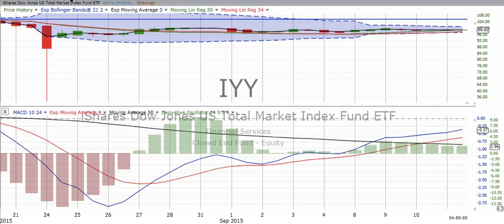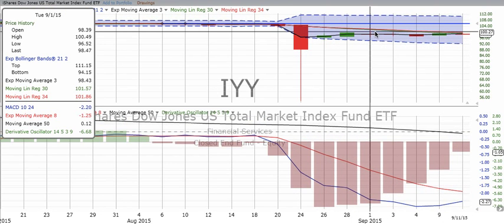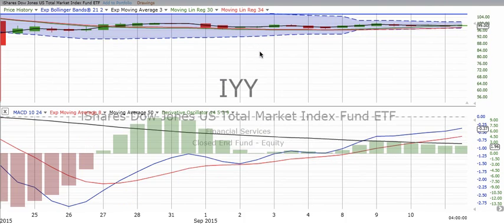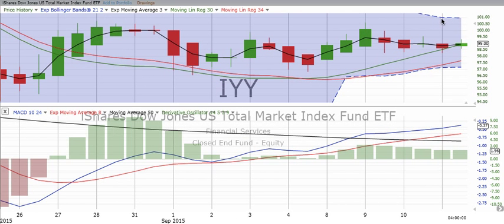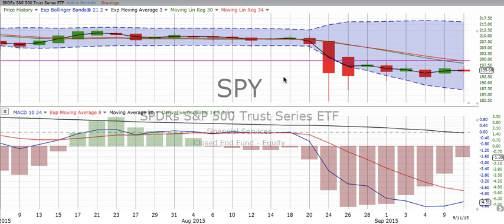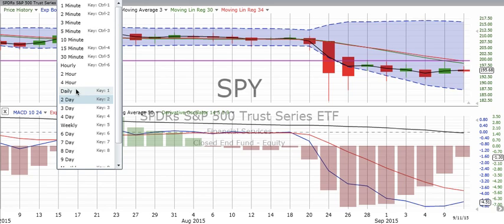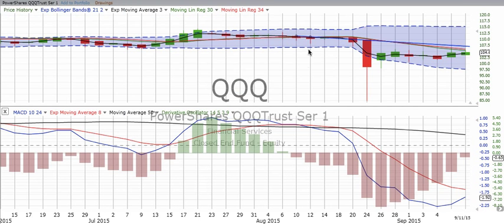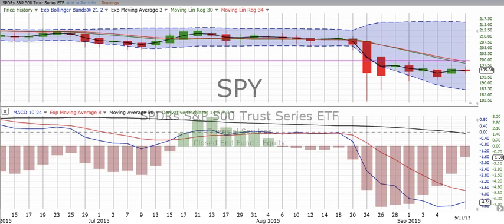Monday, September 14, 2015, Stock Chart Training & Trends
Stock chart training and review of overall market, S&P 500, NASDAQ 100 & Gold for Monday, September 14, 2015. I would love to have your comments and suggestions!